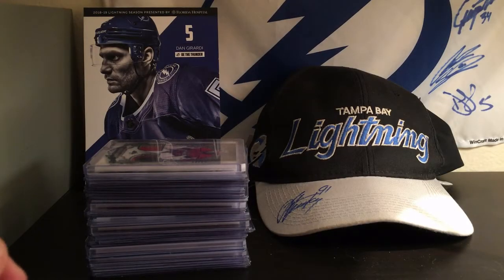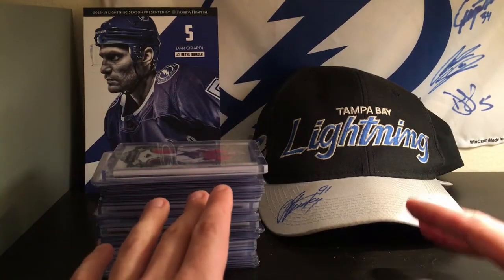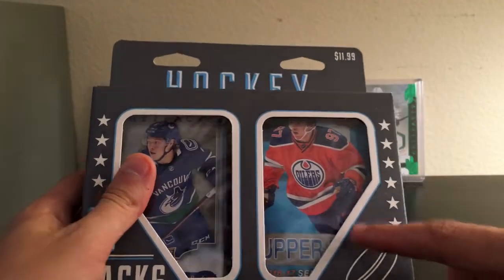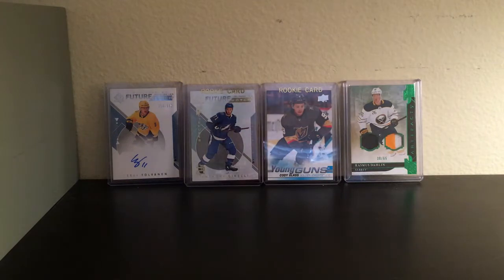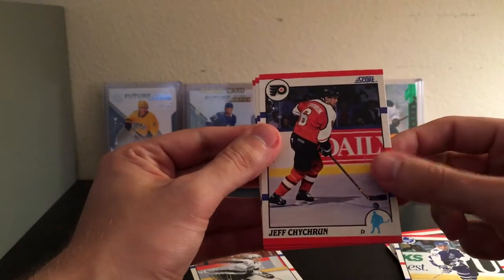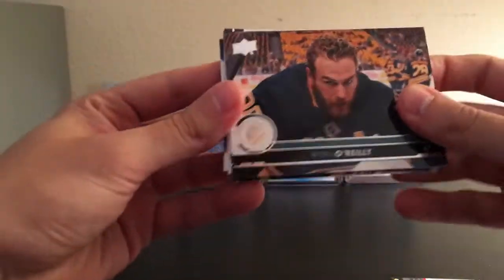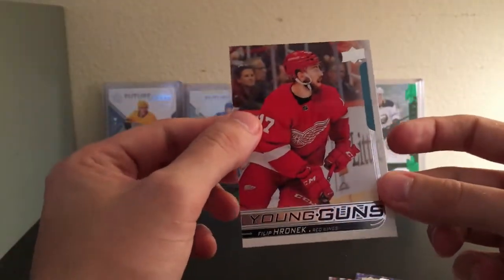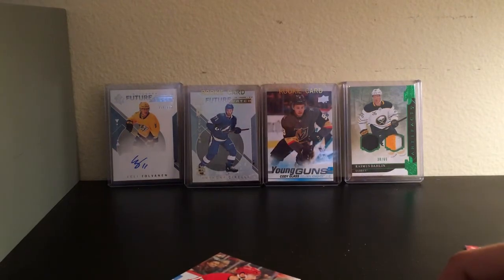Giveaway Contest & Target Re-pack Unboxing!!!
Make sure to enter into the contest for your chance to get some unreal cards completely free! I'll be choosing the winners on the 15th and will show the winner in the next video scheduled to come out the 15th or 16th of January. Good luck to all who enter and as always thank you so much for all of your support.